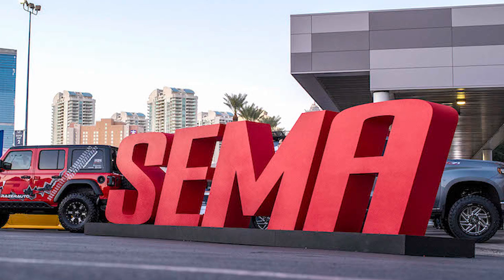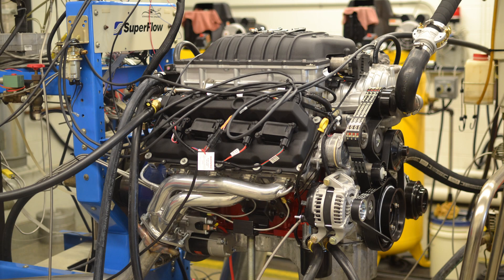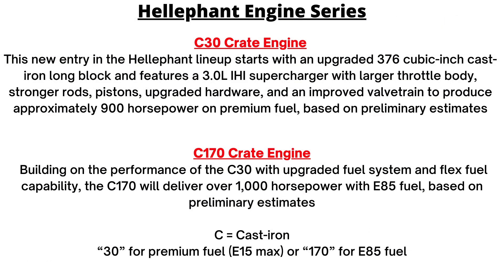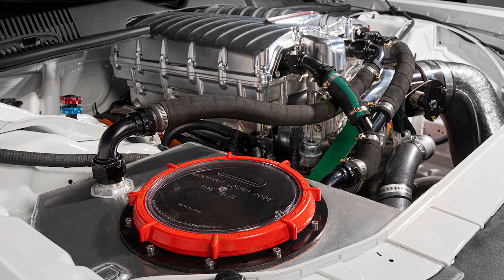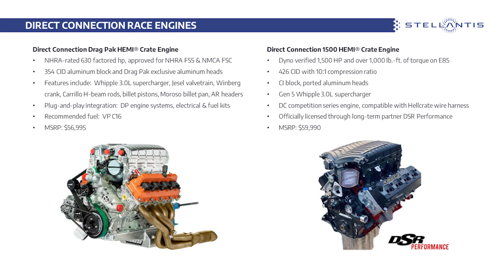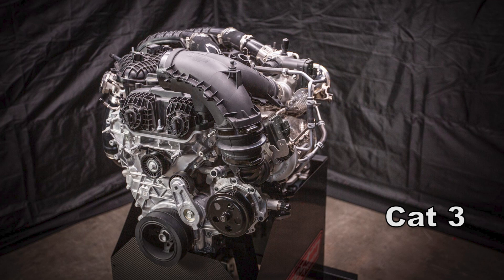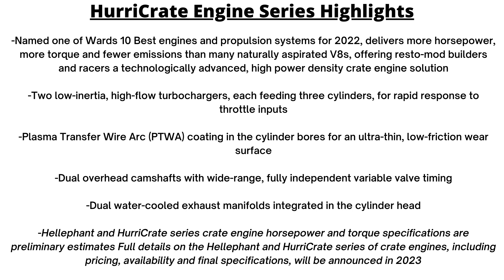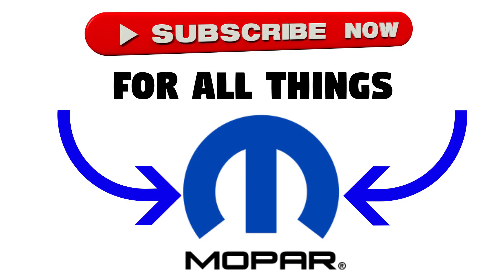New Mopar Engines - Hellephant & HurriCrate Series + 1,500 Horsepower HEMI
Today we are continuing with the updates from the 2022 SEMA Show, and that includes a new supercharged and turbocharged lineup of engines from the Dodge brand. These will be added to the Direct Connection catalog and sold as a crate engine, and they also gives us some hints for the future. Those new engines include the Hellephant and HurriCrate series, as well as racing engines (354 Drag Pak Hemi & 1500 HEMI).